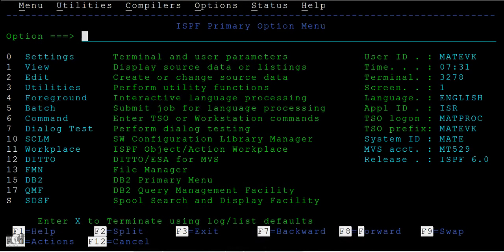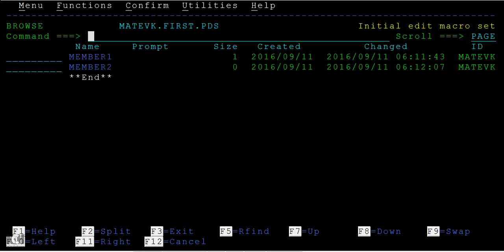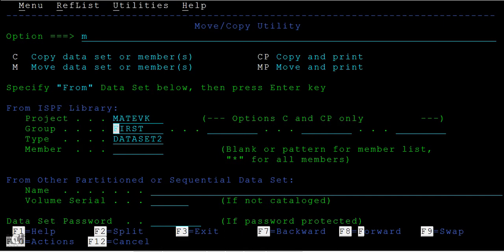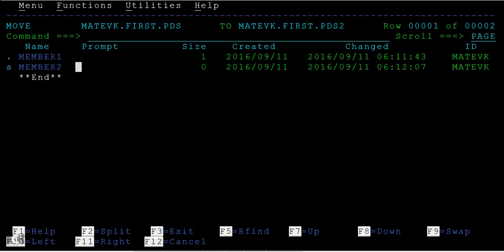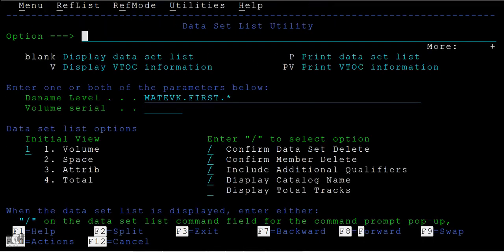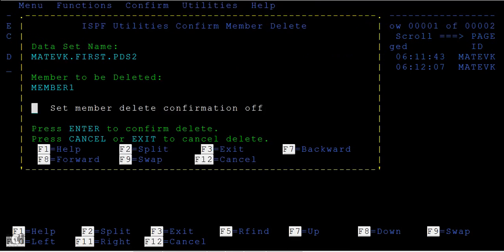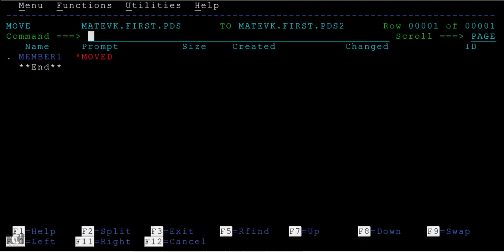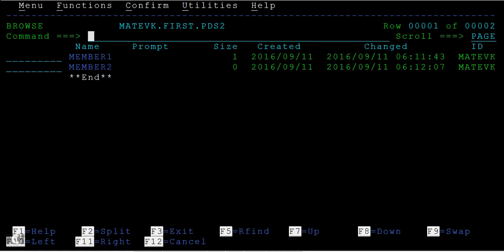MOVE DATA From One Dataset Member To Other Dataset Member - Mainframe TSO/ISPF Tutorial - Part 19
MOVE DATA From One Dataset Member To Other Dataset Member - Mainframe TSO/ISPF Tutorial - Part 19, In this video you will learn how to move member from one pds to another pds in mainframe tso/ispf.